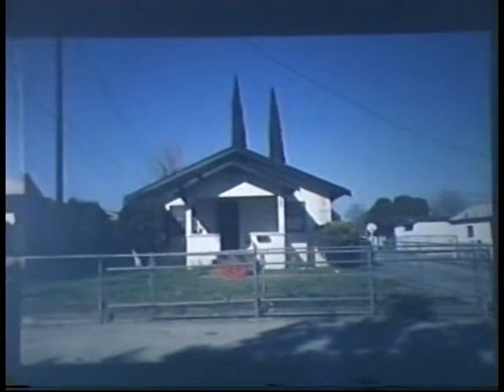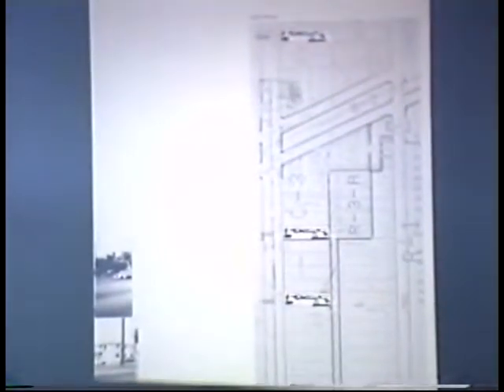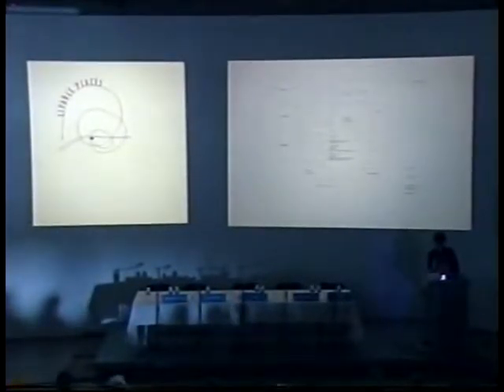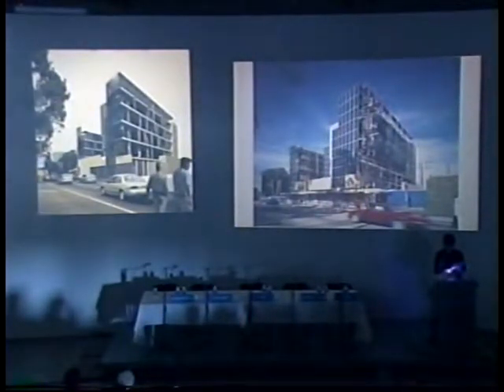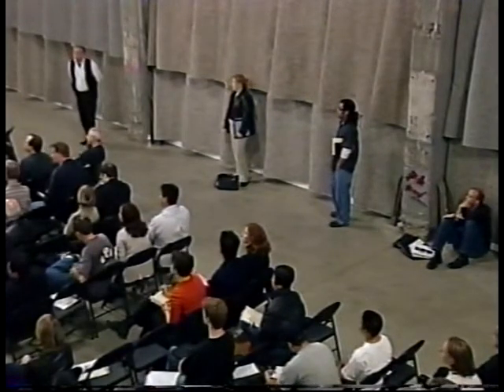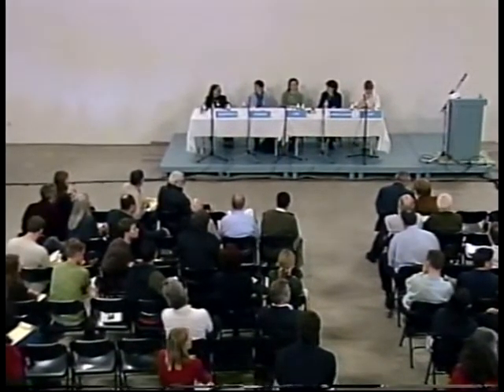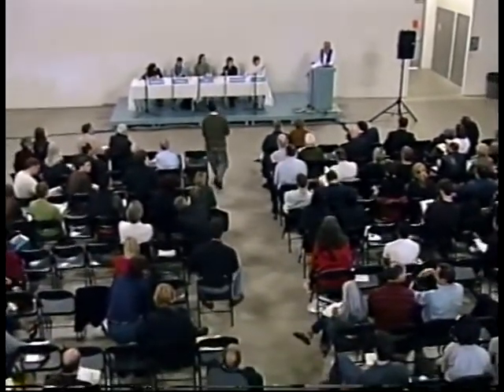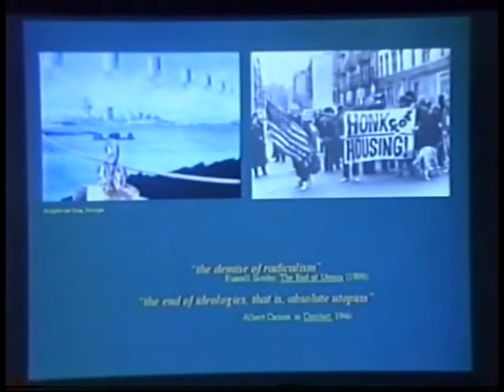Beyond Sprawl Symposium (March 23, 2002)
The video begins with the conclusion of a presentation on the obstacles to low-density housing in Los Angeles by Angela Brooks-Scarpa. Gary Paige introduces a panel consisting of Jane Blumenfeld, Angela Brooks-Scarpa, Joan Ling, Sally Richman, moderated by Dana Cuff. The panel discusses the issues of sprawl and density as they relate to affordability. They call for a comprehensive analysis of transit, zoning and population in Southern California. They discuss the general plan for Los Angeles that lays out a macro-scale framework. They examine the roles of lenders, investors and architects. Dana Cuff discusses the history of utopian communities, from Ebenezer Howard’s garden cities, Tony Garnier’s Cité Industrielle, Le Corbusier experiments in urban planning, Archigram’s Plug-in City through the planned Florida communities of Seaside and Harmony, and contemporary utopias by MVRDV, Jean Nouvel, and Rem Koolhaas. Michael Bell reviews the impact of post-war housing policies on urban and suburban development. The video cuts off abruptly before he finishes.